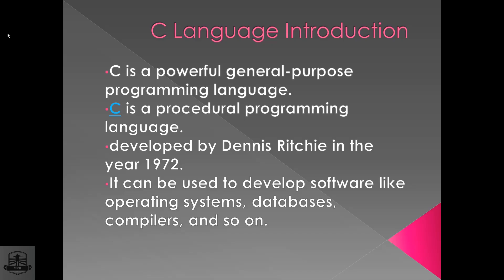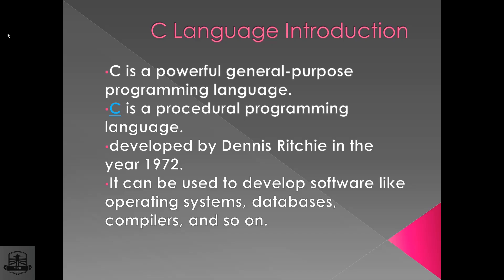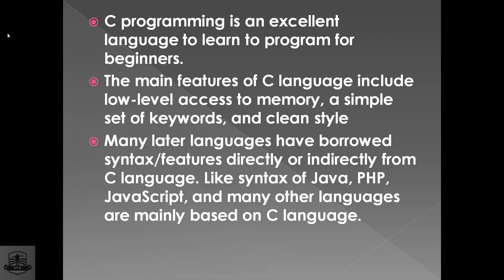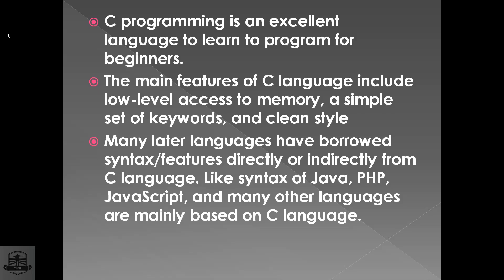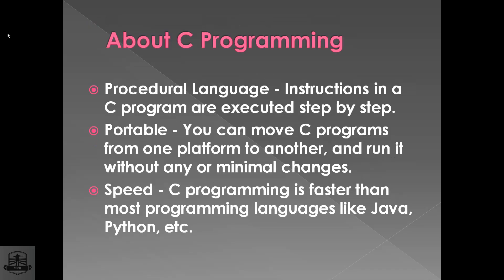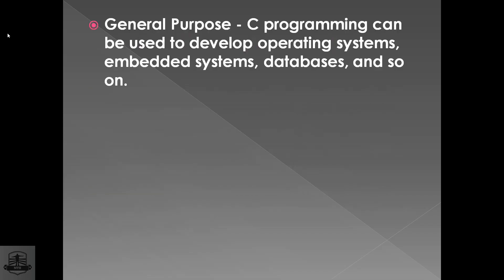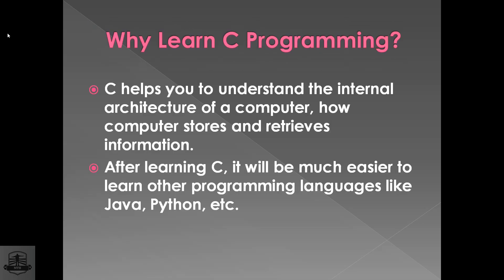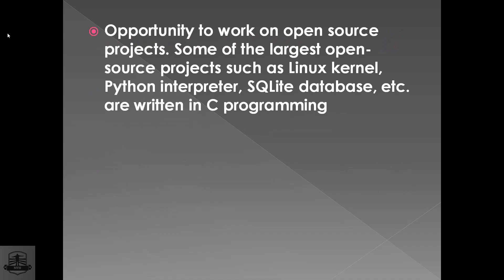C programming Language tutorial in தமிழ் | part-1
C, C++, Java, Advance Java, Python, Android And Ethical Hacking all tutorial and Realtime example programs here!